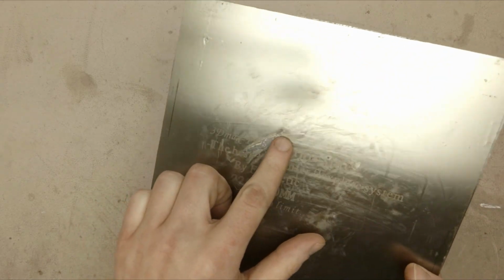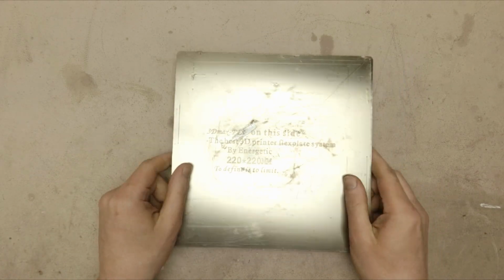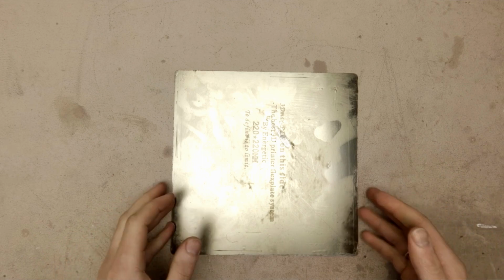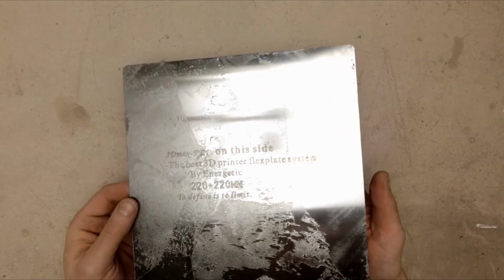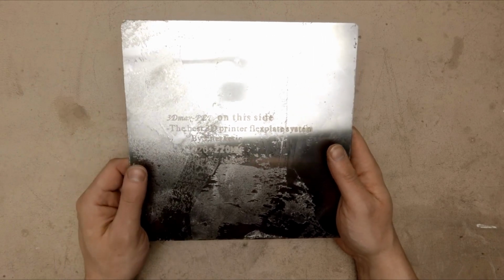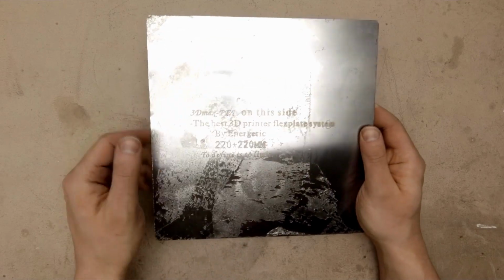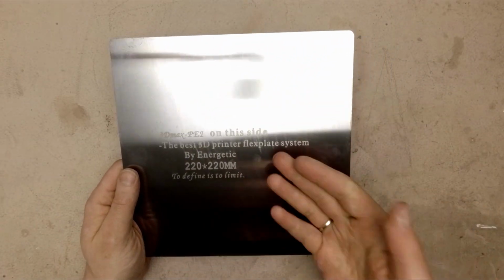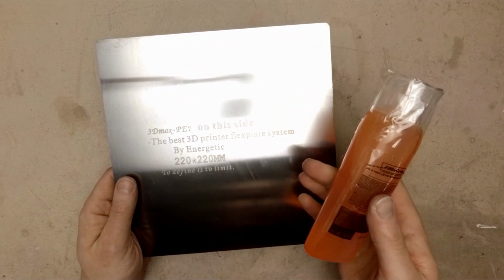Removing PEI from FlexPlate using cold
Today I'm using the power of cold to remove PEI from my FlexPlate. And it kinda works.
0:00 Intro
0:57 The freezer
1:17 The struggle p. 1
2:19 Intermission
2:59 The struggle p. 2
7:15 Outro

Do you have any ideas what I can make next? Any questions, thoughts?
Leave a comment now!

- posting a comment,
- buying me a coffee (filament in fact).
That really helps me, thanks!

Thingiverse, MyMiniFactory, Odysee, Lbry, Twitter, Instagram, TikTok.

Share the love and 3D print everything.

Many thanks to the whole 3D printing community.